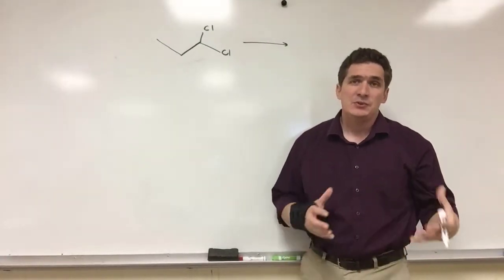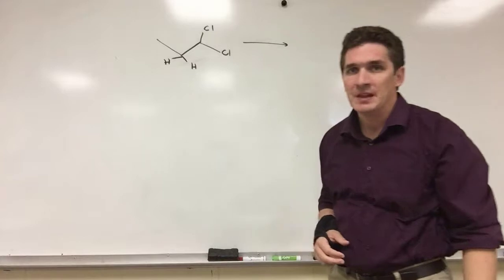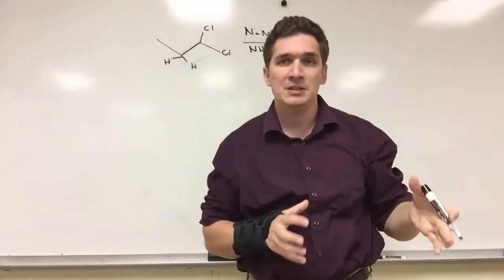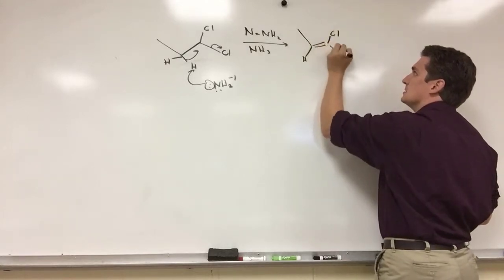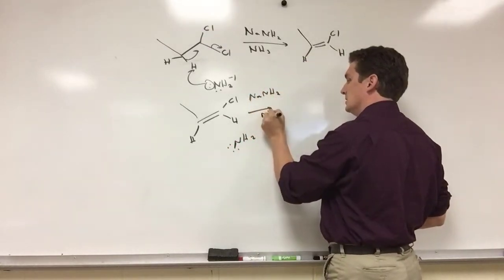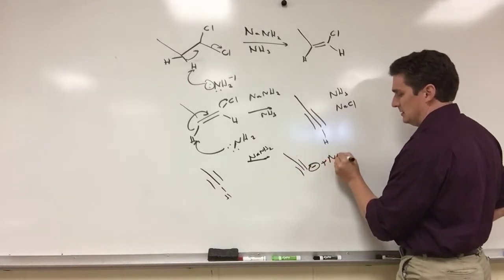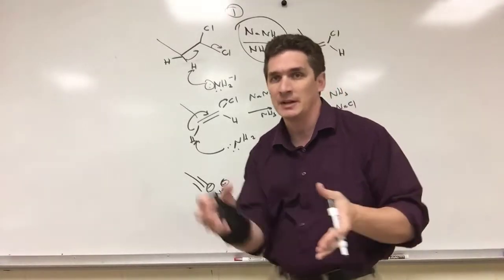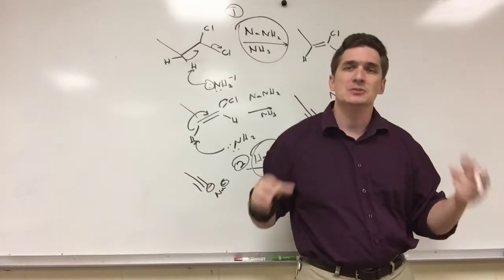Alkynes from Double Sustituted Halogenated Alkanes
Here we talk about using NaNH2 in ammonia to make alkynes from double substituted alkyl halides